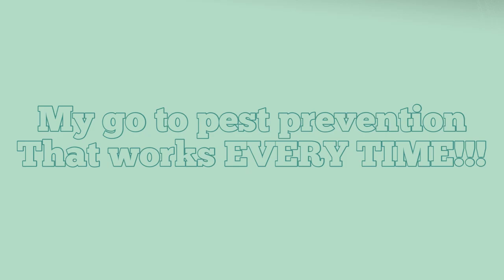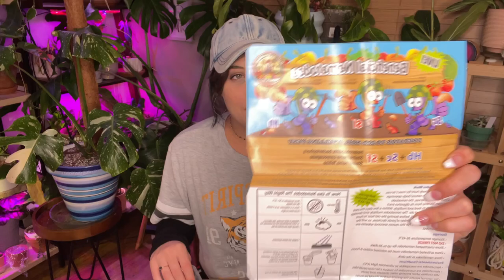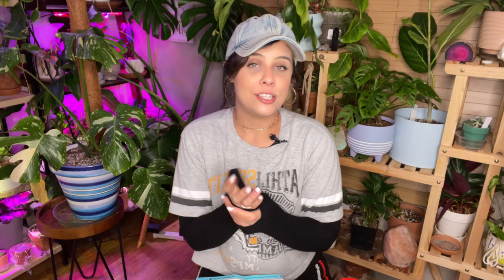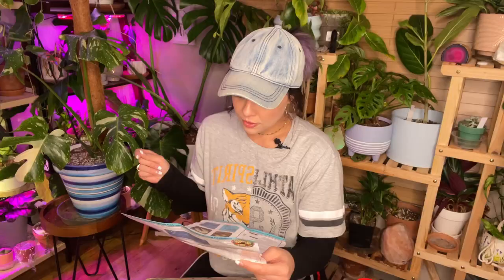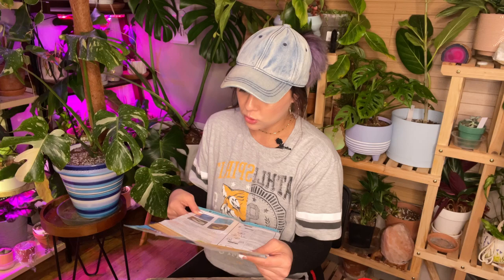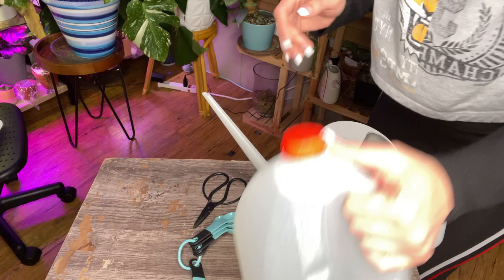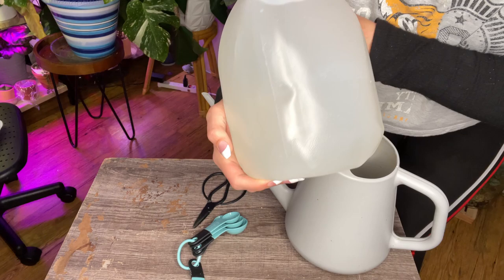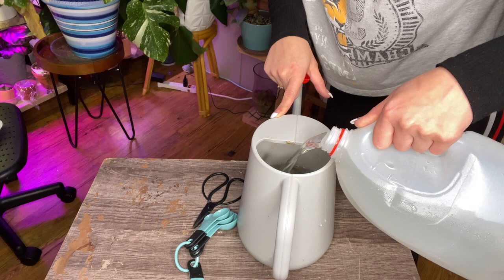Houseplant Pest Exterminator 👊🏼🐛🪴 Pest control that WORKS !!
•Growlights-
Bozily Grow Lights, Full look, LED sunlight bulbs! To get it keywords=bozily+led+grow+light&

Mars Hydro TS 600W Led Grow Light:
Purple & Blue Growlights with adjustable stand

•QDH Ultrasonic Cool Mist humidifier

Grow Tent is VivoSun link below for the tent!

*HEY! I have a very talented friend !! Kayla over at @kaylasplants! She made  the beautiful end screen at the end of this video! Go check her out! Her content is awesome, collection is beautiful and well cared for and she is super consistent and works very hard on her content 🥲*

-artist:Jeff Kaale
-track:mornings
-track:pixels
-artist:Silicone Estate
-track:porcelain